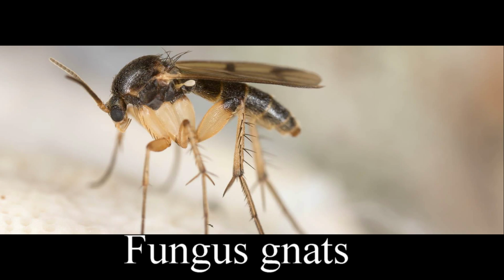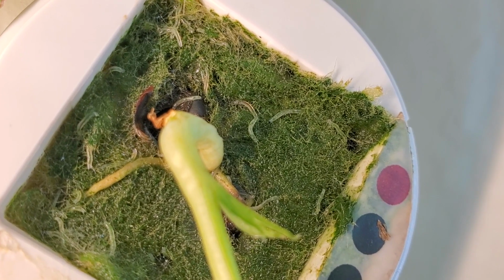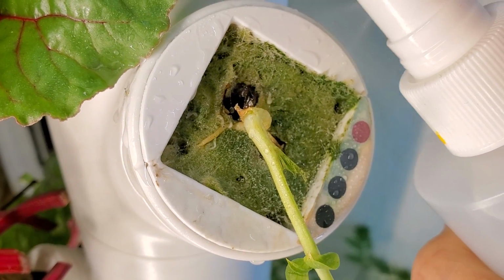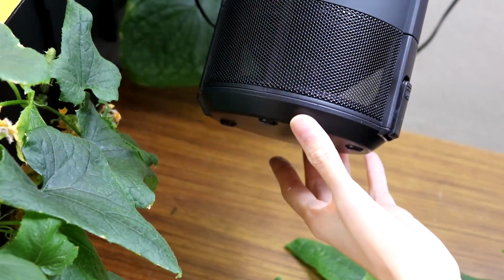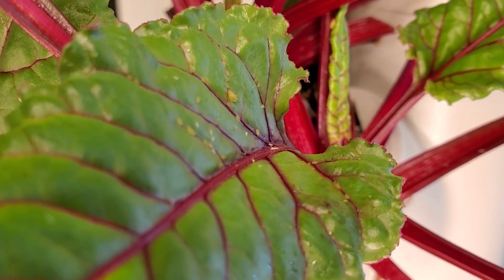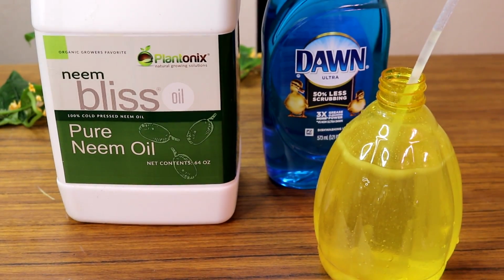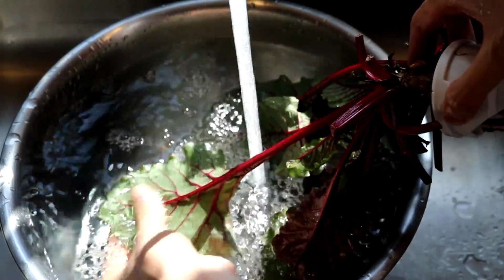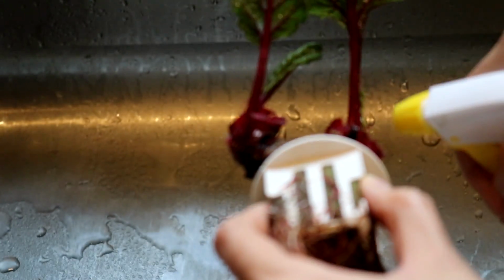How to get rid of Fungus Gnats and Aphids in your Hydroponic System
Holiday Special: the code above will give you $200 off of Gardyn,  offer expiring on December 14

Katchy gnat trap

Yellow Sticks

Neem Oil